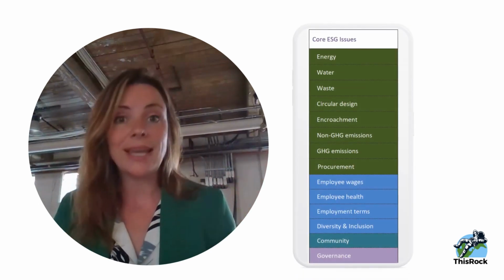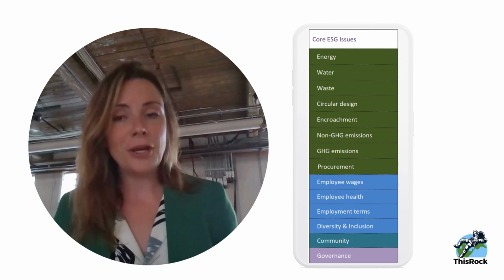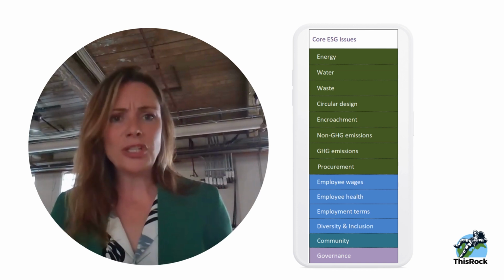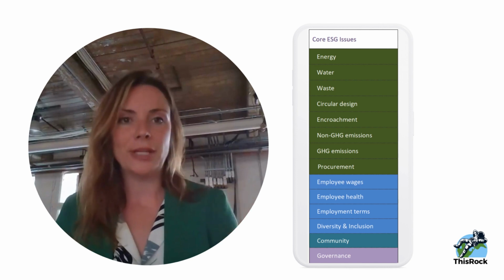How to Measure Your Company's ESG Performance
In this week's video, we’re diving into the world of ESG performance measurement. Understanding and measuring your company’s ESG (Environmental, Social, and Governance) performance is crucial in today’s business landscape. Not only does it help you align with regulatory requirements, but it also enhances your company’s reputation, attracts investors, and improves overall sustainability. Let’s explore the steps and tools you need to effectively measure and improve your ESG performance.

Introduction to ESG Performance Measurement

We kick off this video with an introduction to ESG performance measurement. What is ESG, and why should you care about it? ESG stands for Environmental, Social, and Governance, three critical factors that investors and stakeholders use to evaluate a company’s ethical impact and sustainability practices. We’ll explain how these components contribute to a comprehensive view of your company’s operations and long-term viability.

What is ESG Performance and Why It Matters

Next, we’ll hop into the importance of ESG performance. ESG metrics have become a significant factor for investors, customers, and employees. Companies with strong ESG practices are seen as more resilient, responsible, and future-proof. They are also more likely to receive investment, enjoy customer loyalty, and attract top talent. We’ll discuss real-world examples of companies that have benefitted from strong ESG performance.

Key Metrics and Indicators for Assessing ESG Performance

Understanding which metrics to measure is key to assessing your ESG performance. We’ll outline the primary indicators for each component:

Environmental Impact: This includes metrics like carbon footprint, energy consumption, waste management, and resource efficiency.
Social Responsibility: Look at diversity and inclusion, employee welfare, community engagement, and customer satisfaction.
Governance Standards: Assess corporate governance structures, board diversity, ethics, and transparency in business practices.
Environmental Impact, Social Responsibility, and Governance Standards

In this section, we’ll dive deeper into each ESG component. We’ll discuss:

Environmental Impact: How your company’s operations affect the environment. This includes greenhouse gas emissions, water usage, and waste management practices. We’ll share tips on reducing your environmental footprint and enhancing sustainability.
Social Responsibility: How your company treats its employees, customers, and communities. This involves looking at labor practices, health and safety standards, and community involvement. We’ll provide strategies for improving social impact.
Governance Standards: The systems and processes that ensure your company operates ethically and transparently. This includes board composition, executive compensation, and anti-corruption measures. We’ll offer guidance on strengthening governance practices.
Tools and Frameworks for ESG Performance Evaluation

There are various tools and frameworks available to help measure your ESG performance. We’ll introduce you to some of the most popular ones:

BCorp
Sustainability Accounting Standards Board (SASB)
ISN
SupplierAssurance
EcoVadis
TCFD
UN SDGs
We’ll explain how these frameworks work and how they can be used to benchmark and improve your company’s ESG performance.

Case Examples of Effective ESG Measurement

To bring everything together, we’ll share case examples of companies that have successfully measured and improved their ESG performance. These real-world examples will illustrate the benefits of a robust ESG strategy and provide inspiration for your own efforts.

Improving Your Company’s ESG Performance

Finally, we’ll wrap up the video with actionable steps you can take to enhance your company’s ESG performance. Whether you’re just starting or looking to refine your existing strategy, these tips will help you make meaningful improvements.